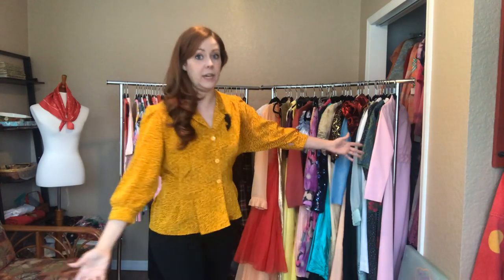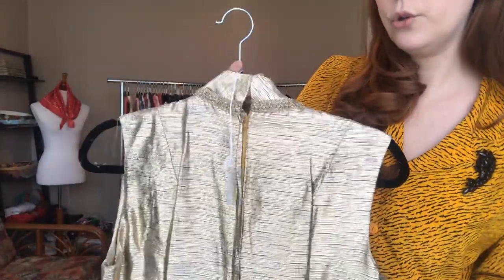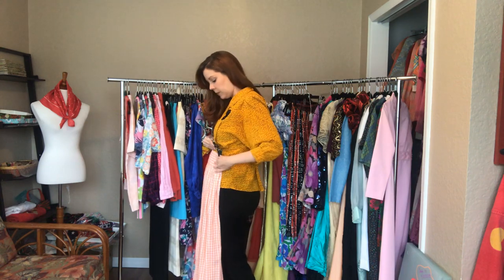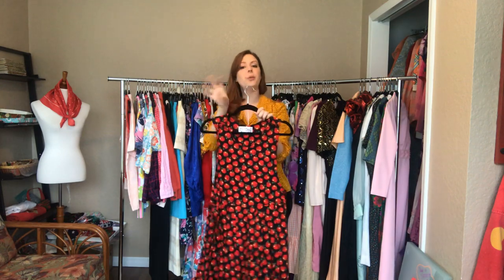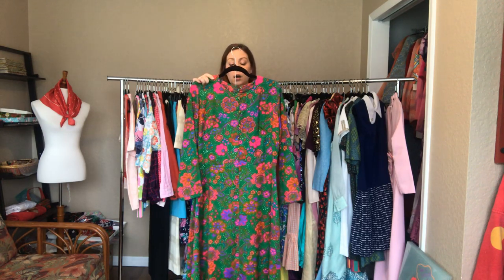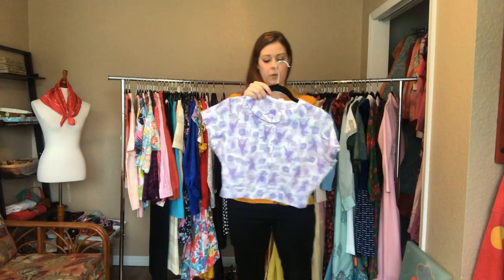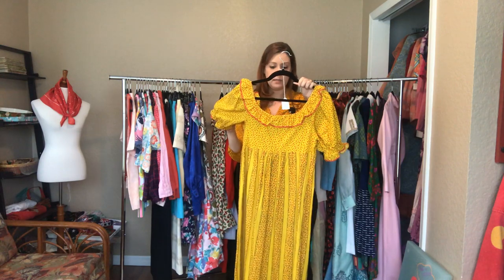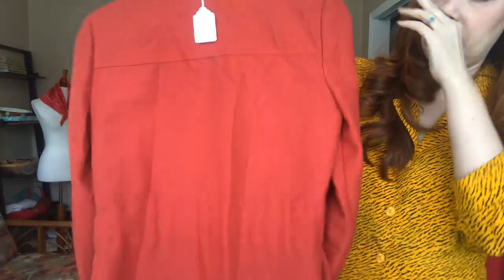Redbird Vintage Box May Closet Cleanout!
It's Redbird's May Closet Cleanout Video! Items are available for ALL to purchase - you do not need to be a subscriber! Clothing ranges from sizes XS-XL and are $20-50 shipped domestically. **Please note that international shipping can take up to 3 months and you will be responsible for any customs/import fees that may incur when picking up your package!

Items cannot be added or requested for subscription boxes. Please note that there are no returns for the Closet Cleanout items so be mindful of the sizing! See below for information on HOW to purchase as well as items that have already sold.

Additional discounts if you purchase multiple items!
- $5 off if you order 2 items
- $10 off if you order 3 items
- $15 off if you order 4 items
- Etc...

- Once we send you an invoice you have 1 hour to complete the purchase. Following 1 hour the item goes back into rotation
- Hurray! You have purchased your item! We will ship within 24-48 hours! **Please note that the postal service has been delayed due to COVID-19. You will receive a tracking number once your purchase ships so you can keep an eye on it!

*ITEMS SOLD* These items have found homes and are no longer available for purchase!
Hawaiian Print Dress
Blue Dress With White Collar
Teal Suede Skirt
White Prairie Dress
Long Peach Sheer Dress
Brightly Colored Striped Dress
Long Brightly Colored Striped Shirt
Blue And Pink Hawaiian Shirt
Pink and White Striped Shirt
Cherry Dress
Black Long Dress With White Satin Collar
Black, Red, White Plaid Skirt
Black Sequined Dress
Purple Prairie Dress
Purple Fiddler Shirt
Orange Gingham Skirt
Peach Bell Sleeved Shirt
Blue Skirt
Brown Checkered Pants
Apple Dress
Pink Skirt
Black Strappy Dress
Pink Floral Dress
Vector Paisley Dress With Jacket
Purple Beaded Formal Dress
Green and Red Plaid Skirt
Pink and Purple Geometrical Long Sleeved Shirt
Pink Geometric Polka Dot Short Sleeved Shirt
Cream Lace Dress
Cream Floral Short Dress
Pink and Yellow Floral Dress